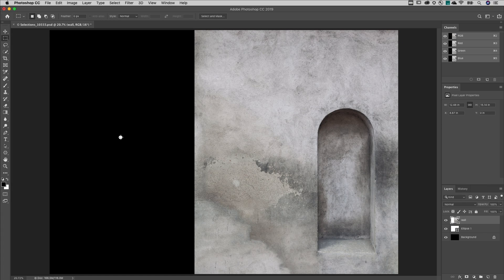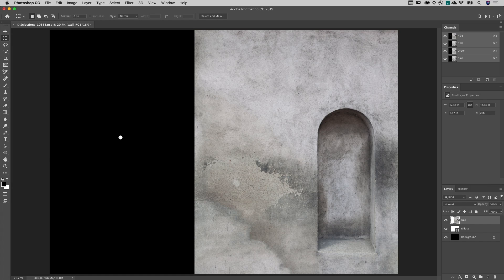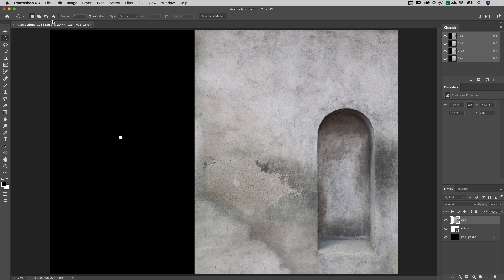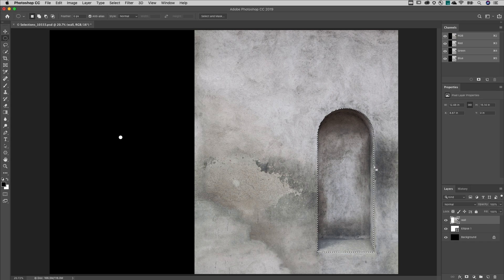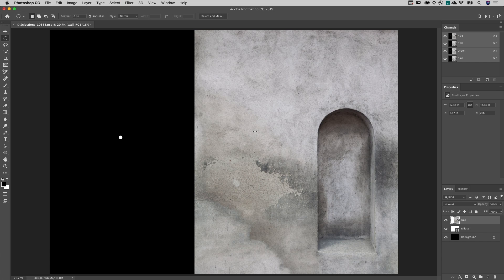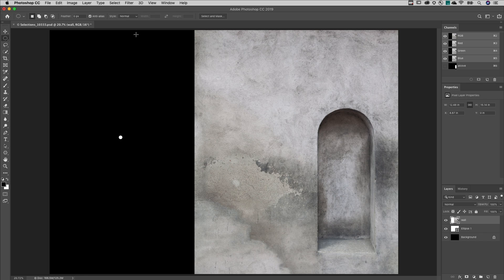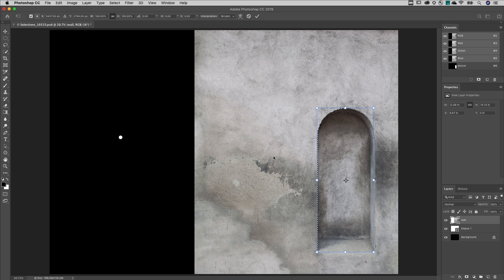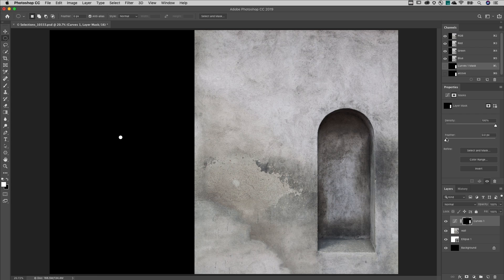7 Tips for Making Basic Selections in Photoshop | Adobe Photoshop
Learn seven helpful tricks for working with selections in Photoshop.

7 Tips for Making Basic Selections in Photoshop | Adobe Photoshop